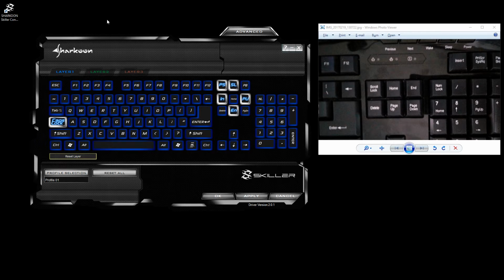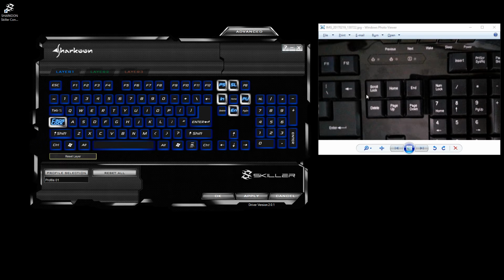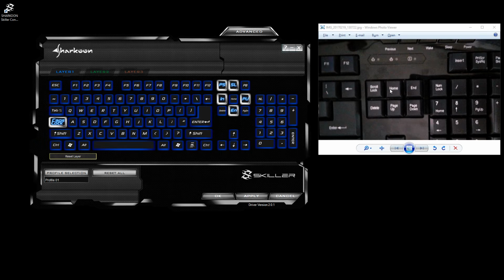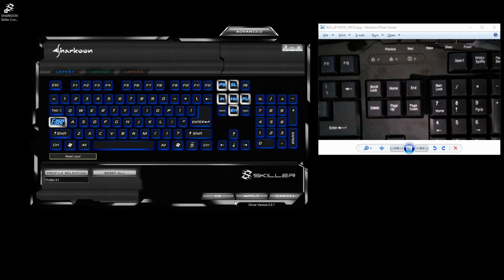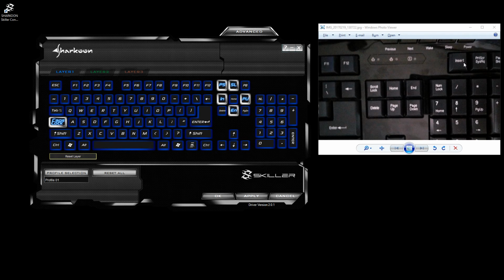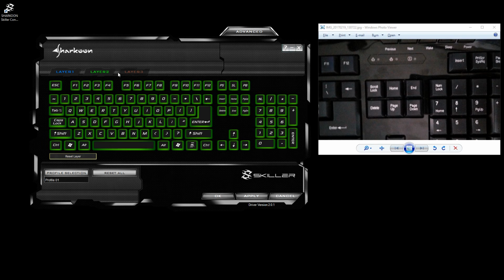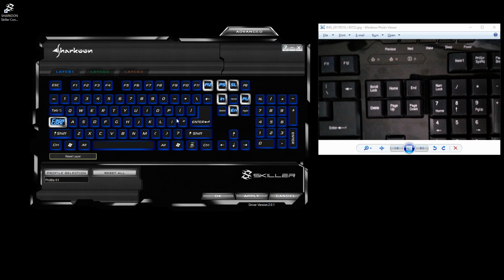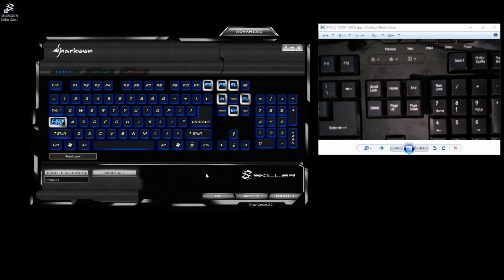Swiching Keys - Sharkoon Skiller | TechDragon.info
A little additional video on the review, I dive into the possibilities of moving keys around and remap the layout, also disabled the darn capslock key.

PC Specs:

AMD FX 8370 (8 core) 4.33Ghz (O.C.ed)
Main HD: Crucial MX 100 SSD (512 GB)
Recording drive: 2 TB Western Digital Sata3
OS: Windows 10 (X64)

Graphics: MSI RX 480 Gaming X 8G